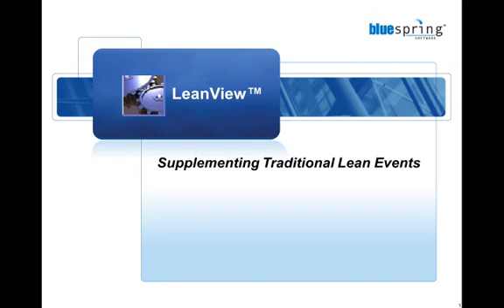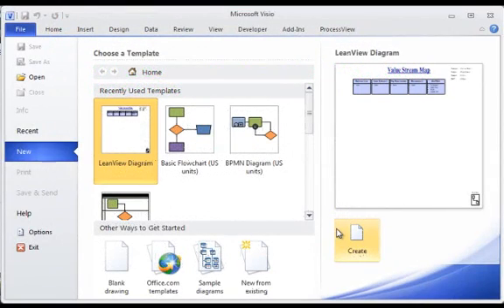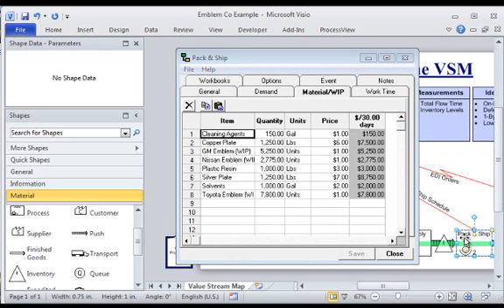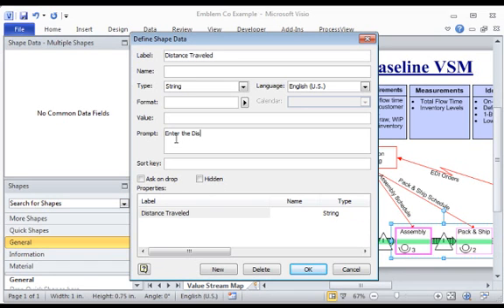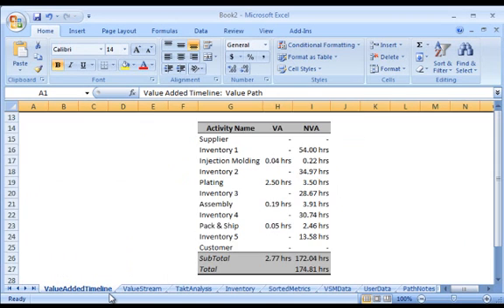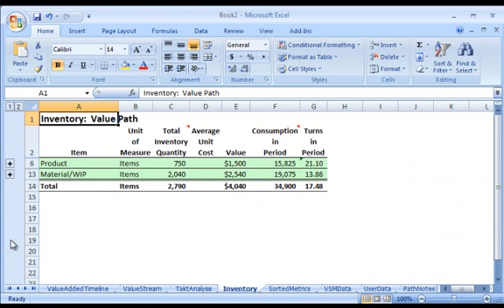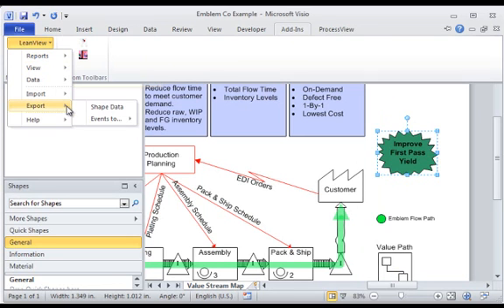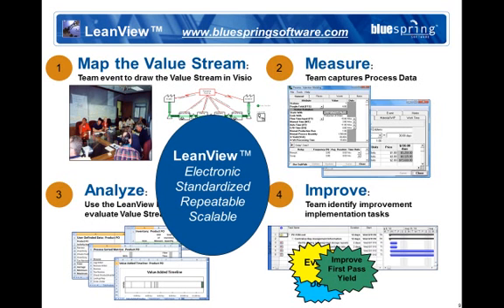Removing waste from your Value Stream Mapping Projects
This is a brief demo of the power of Bluespring's LeanView Visio add-in to reduce the time it takes organizations to evaluate a Value Stream and get measurable results.